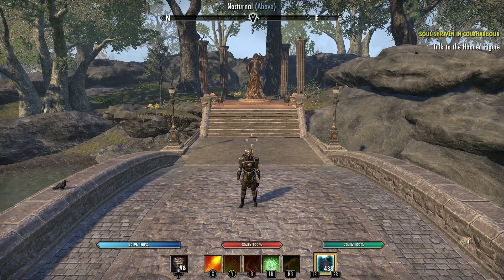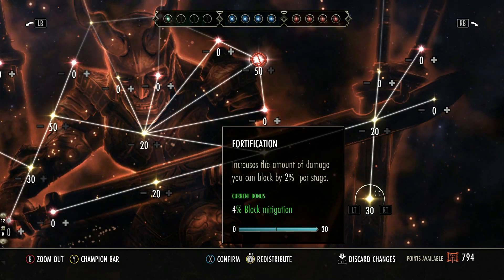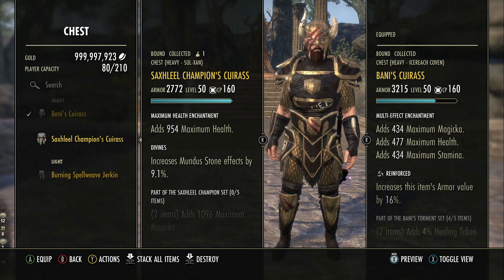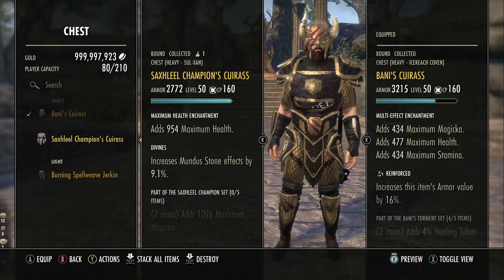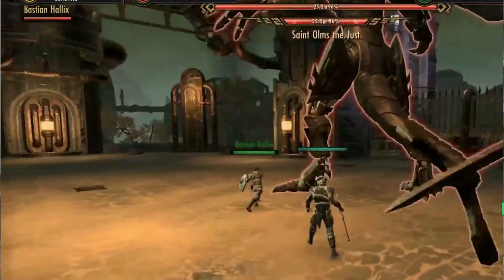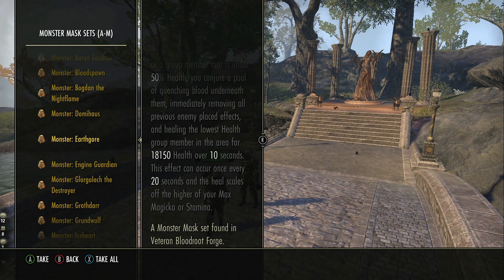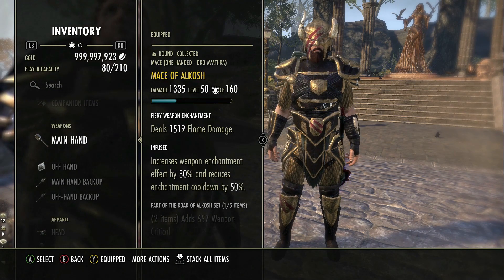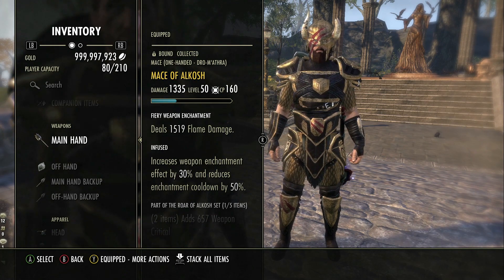Top 5 Tank Tips for Blackwood DLC | Elder Scrolls Online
🔸 I hope you all enjoy the new Blackwood Chapter DLC - here are a few tips to get you prepared for the changes to Tanking this patch.
➞Support The Tank Club Content & Website!